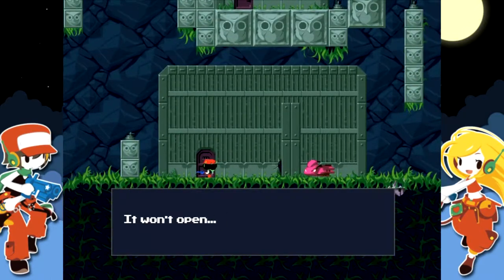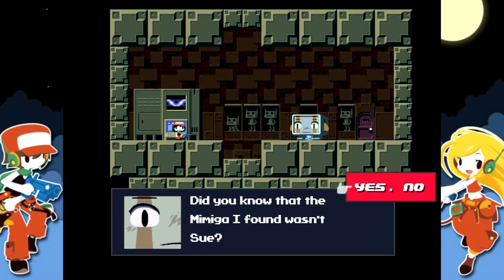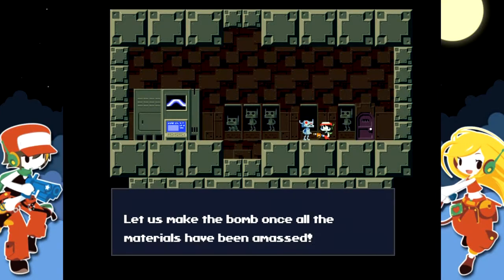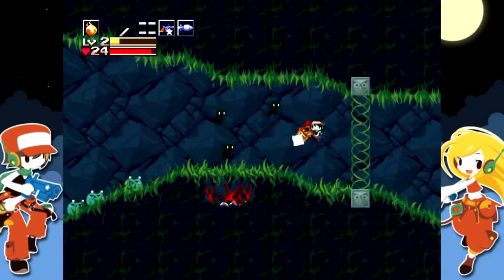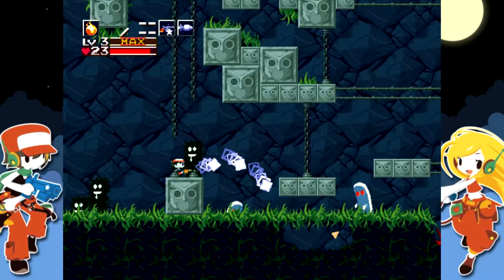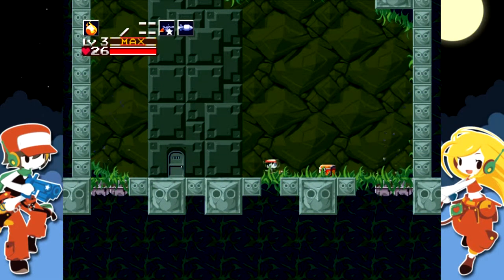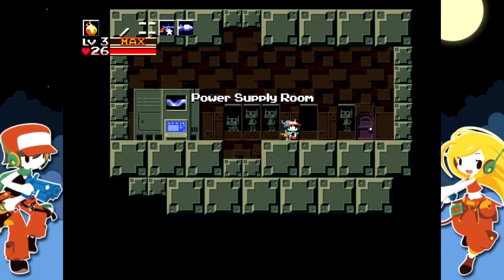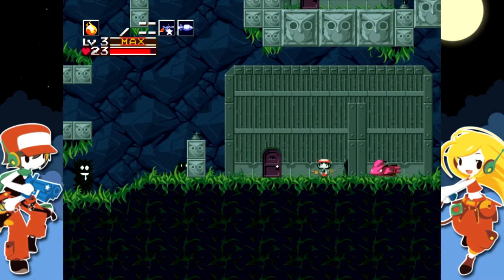Cave Story+ | Episode 4 | To Make a Bomb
We make a bomb to free Kazuma